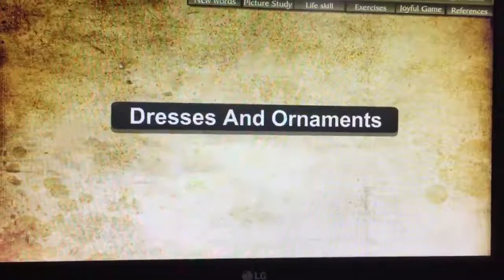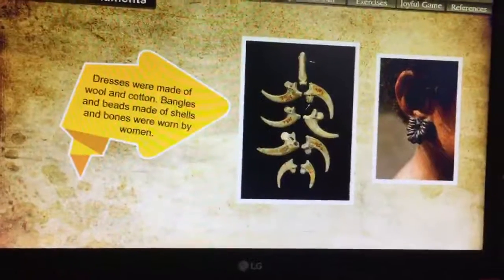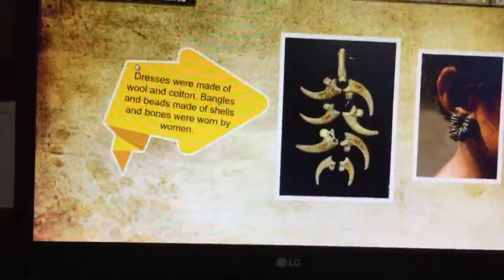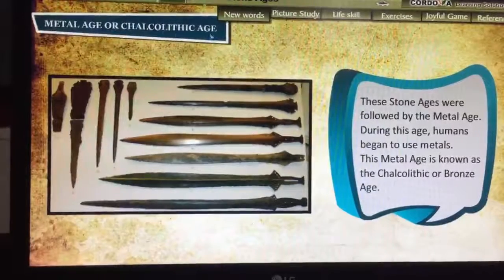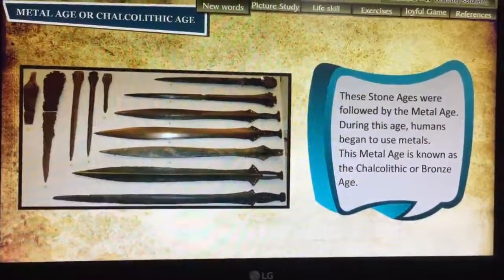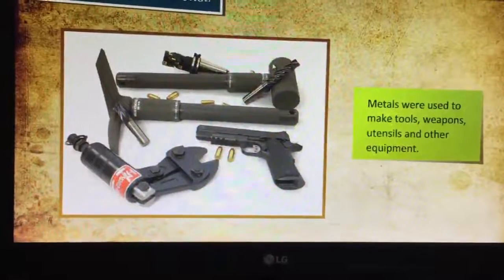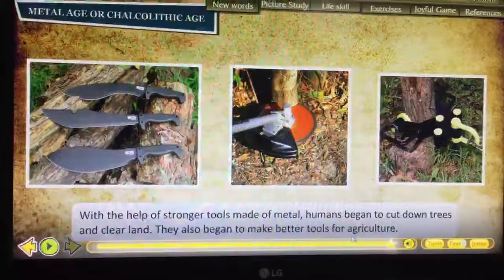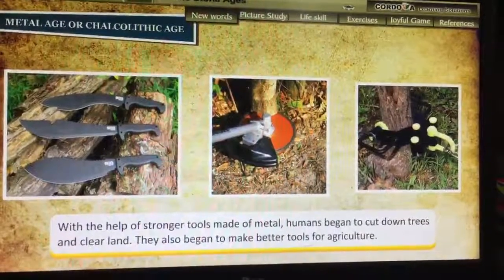Class : 5 | Subject : SST Part 3 | Date : 20.07.2020